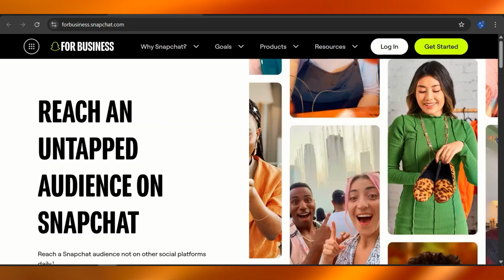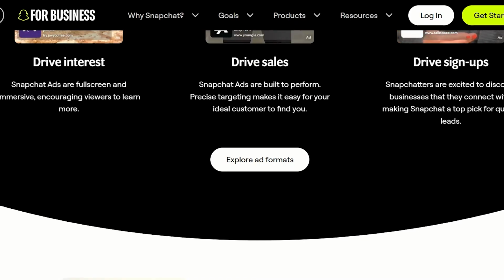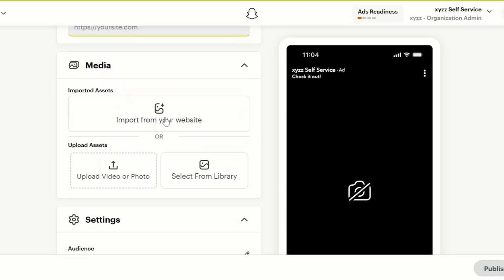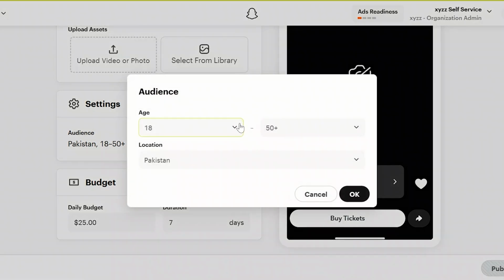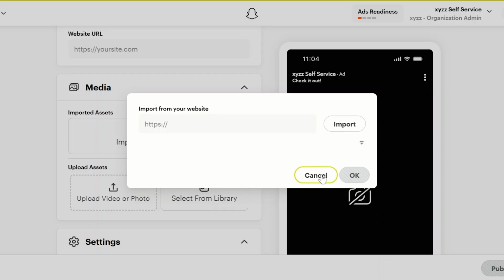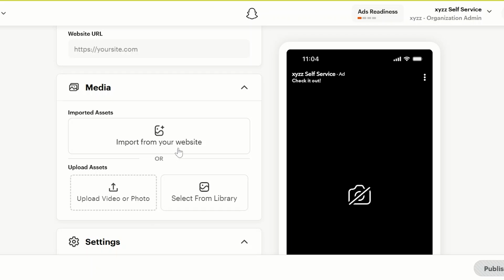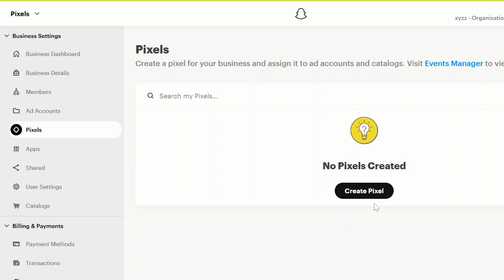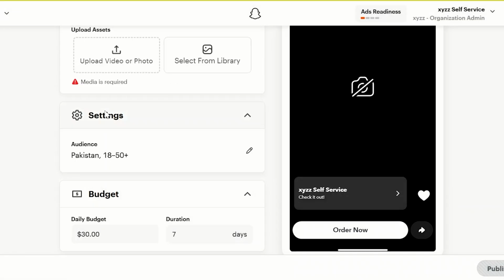Snapchat Ads for Beginners in 2026 | NEW FREE Course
📲 Snapchat Ads For Shopify Dropshipping FREE Course 🚀
Want to learn how to use Snapchat Ads to grow your Shopify dropshipping store without paying for expensive courses? You’re in the right place!

In this 100% FREE course, I’ll teach you step by step:
✅ How to set up your Snapchat Ads account
✅ How to launch profitable campaigns from scratch
✅ How to find winning products for Snapchat
✅ Targeting and optimization strategies
✅ How to scale your ads for maximum profit

This course is perfect for beginners and intermediate dropshippers looking to master Snapchat as a traffic source. No prior experience needed.